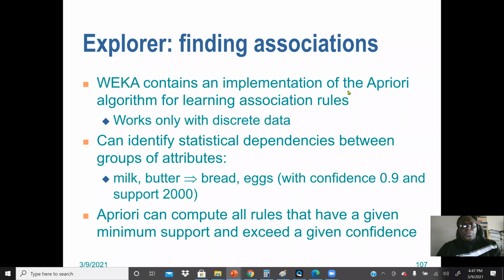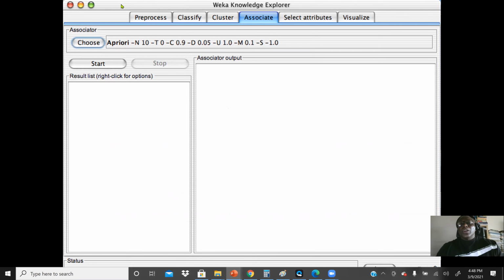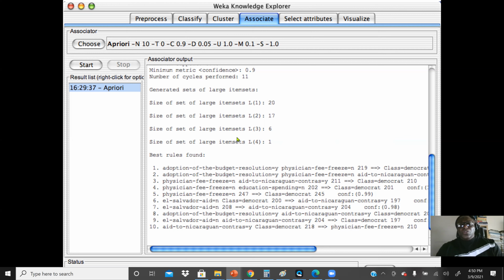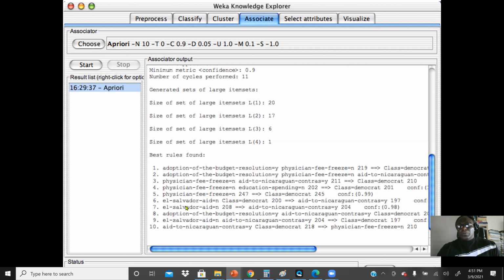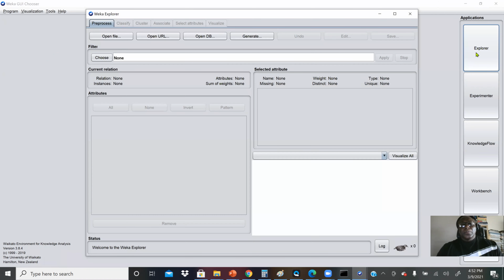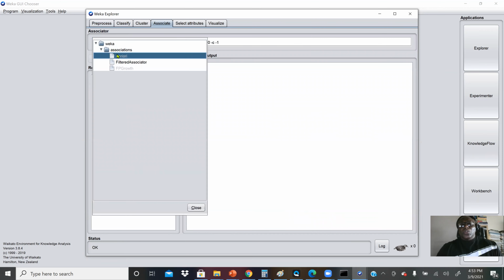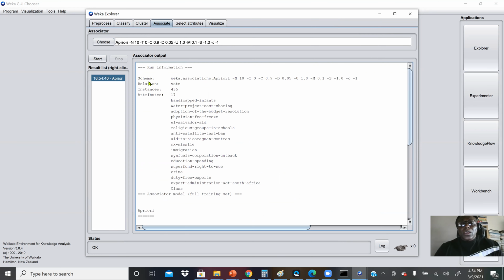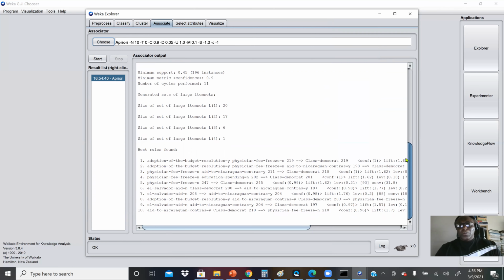WEKA Implementation: Data Mining Association Rules